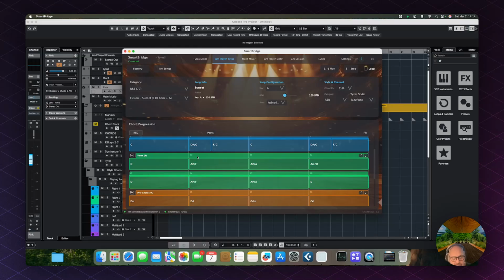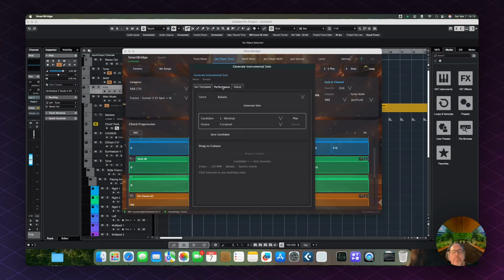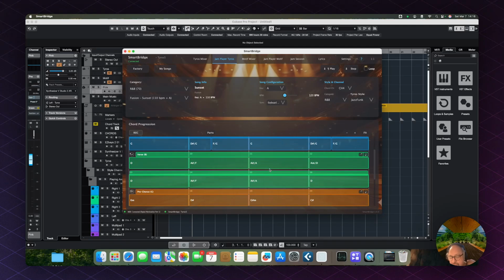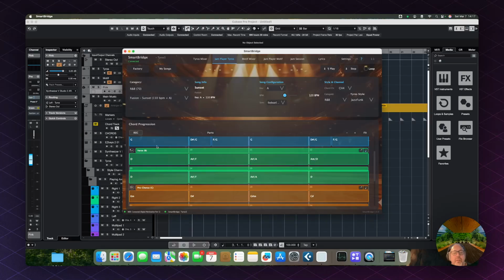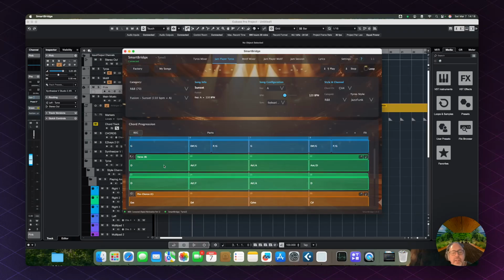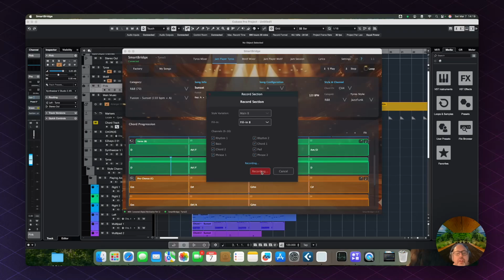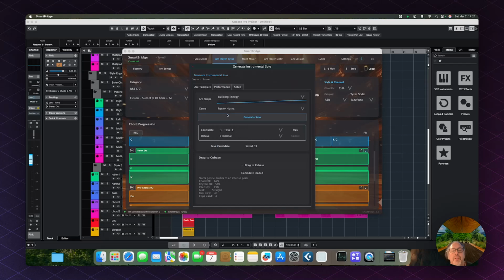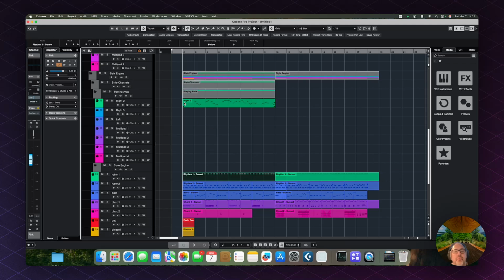Pop Horns Showcase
Discover the new Pop Horns and Funky Horns in Solo Phrases. This video demonstrates how to use these features to add dynamic brass and sax elements to your music, offering a variety of styles from stabby accents to smooth solos.